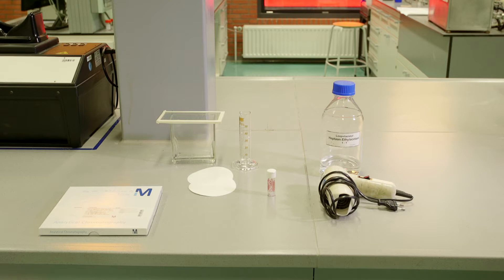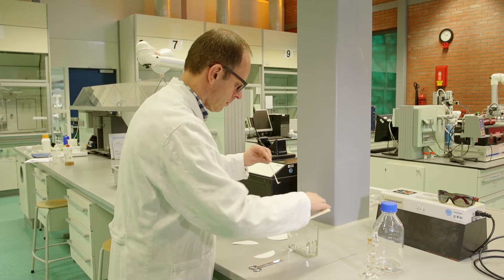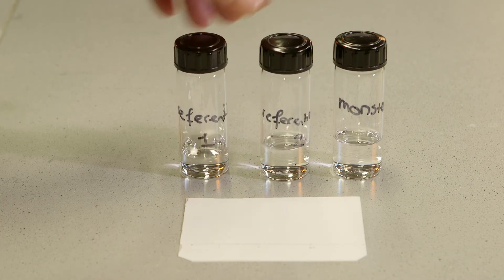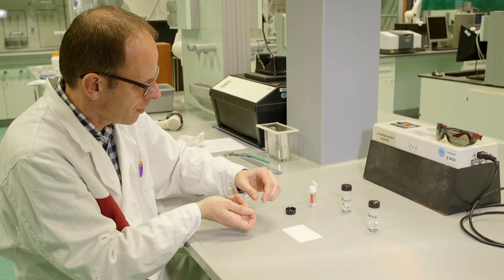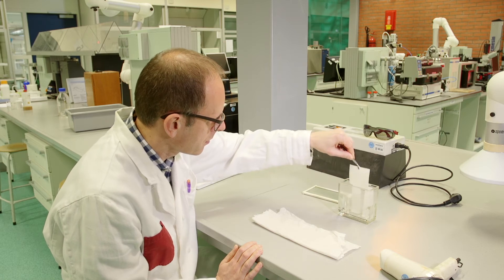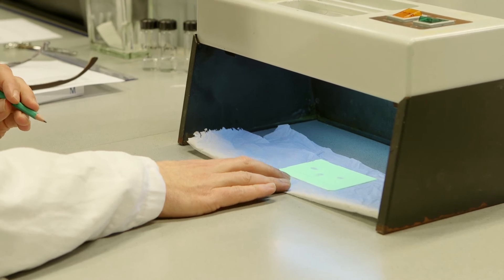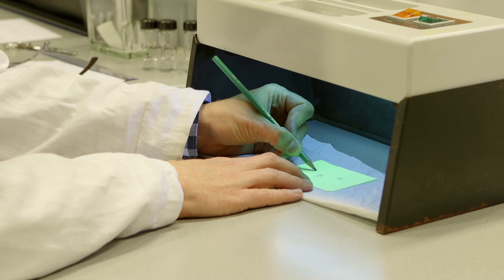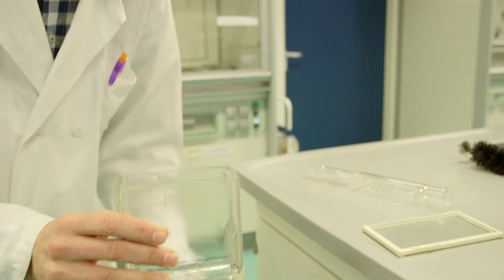HAN Bachelor Courses | Life Sciences and Chemistry | Thin Layer Chromatography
In this video you see how to apply TLC in a laboratory.